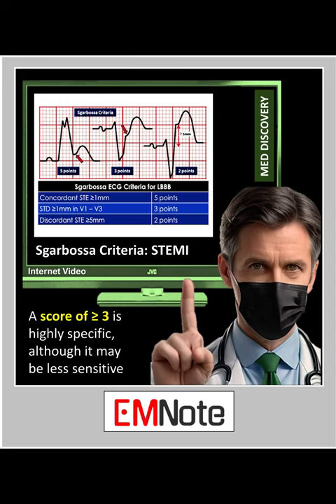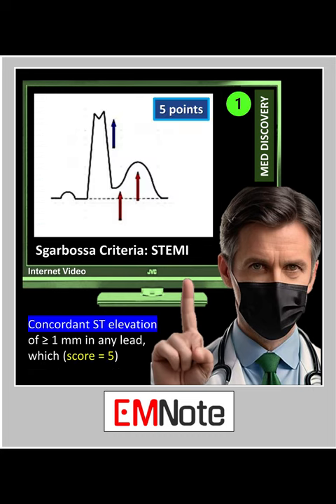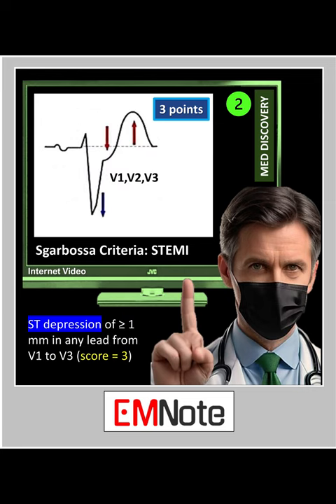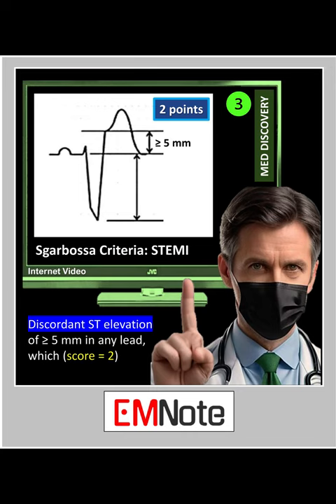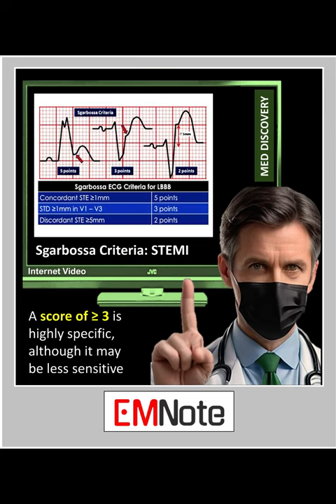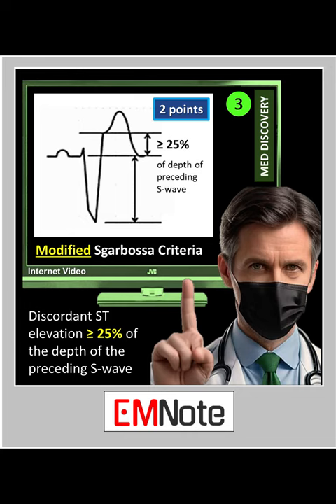Sgarbossa Criteria of STEMI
Sgarbossa criteria:
Sgarbossa criteria is vital for the early detection of “STEMI” in patients with left bundle branch block or paced ECG rhythms. Sgarbossa criteria consist of three key indicators.

First, concordant ST segment elevation of 1mm or more in any lead, which scores 5.

Second, ST segment depression of 1mm or more in any lead from V1 to V3, scoring 3.

And third, discordant ST segment elevation of 5mm or more in any lead, scoring 2 if present. A score of 3 or more is highly specific, although it may be less sensitive.

The modified Sgarbossa criteria is positive for “STEMI” if there is discordant ST elevation with amplitude greater than 25% of the depth of the preceding S-wave.